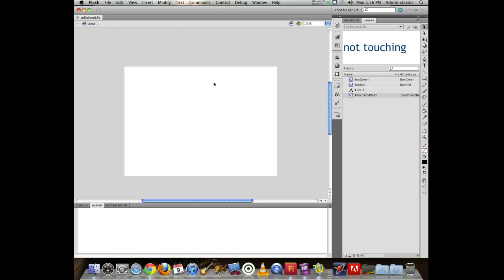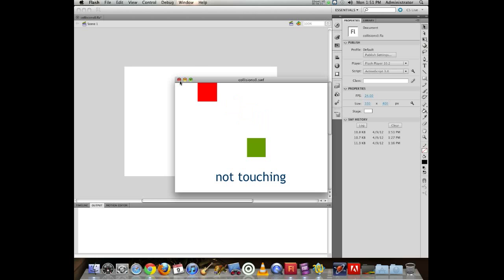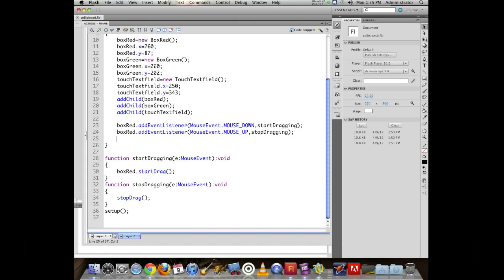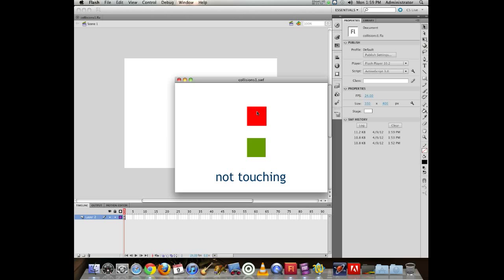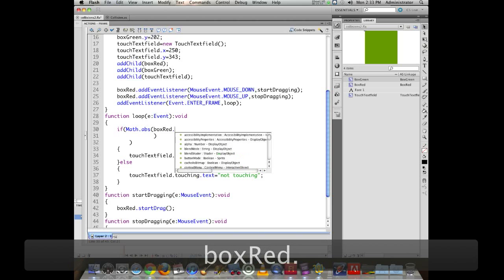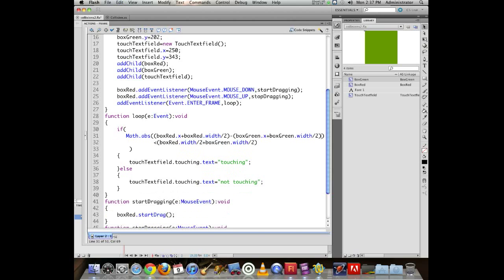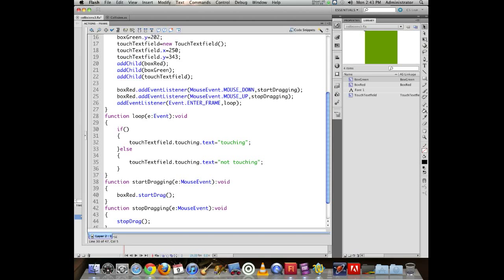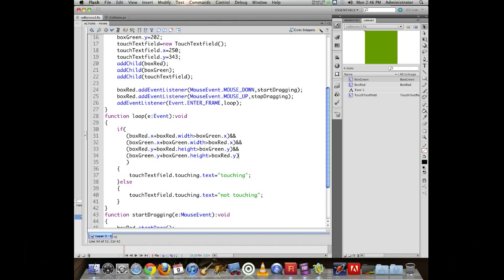Flash: 3 methods for collision detection in ActionScript